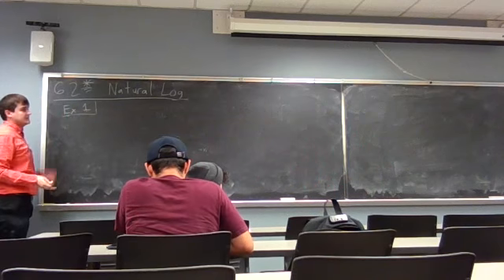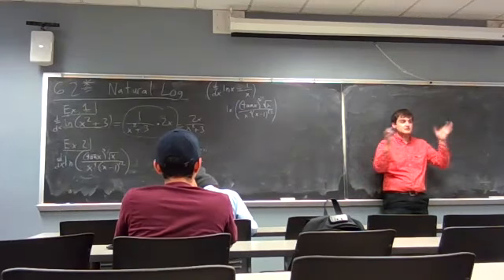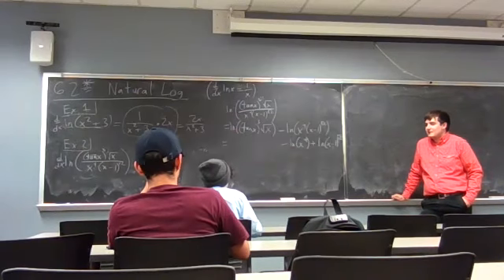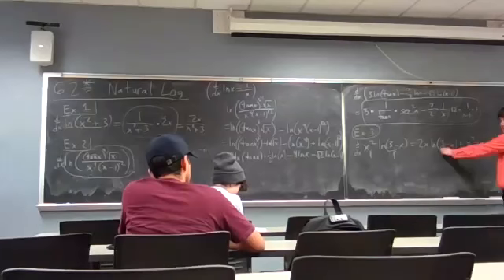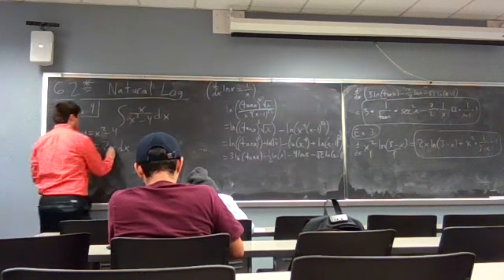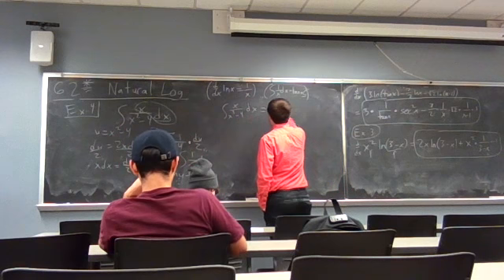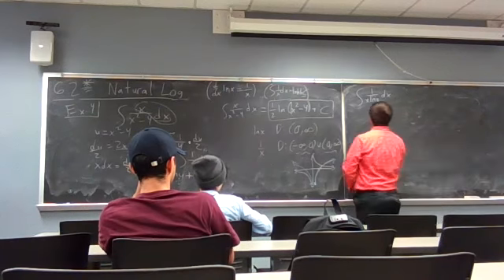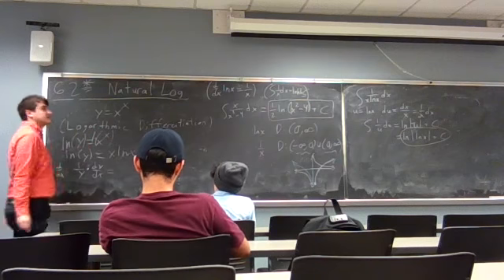Calculus II Section 6.2*: Natural Logarithm